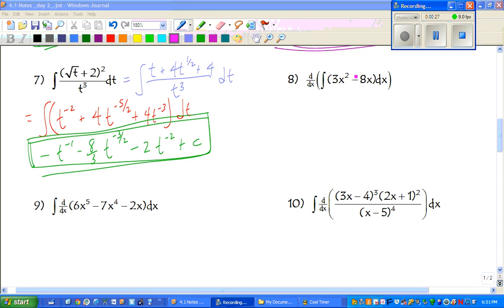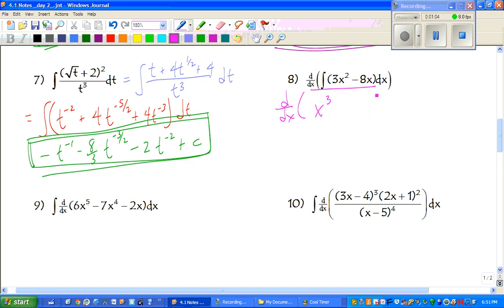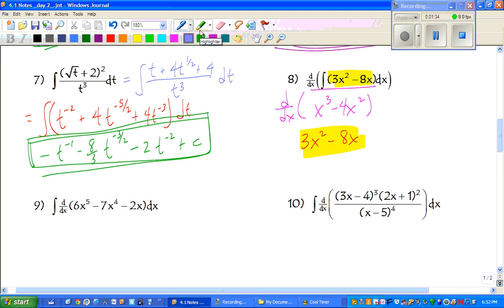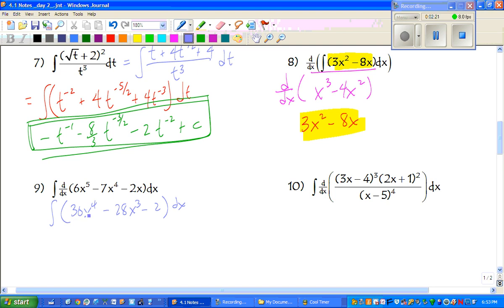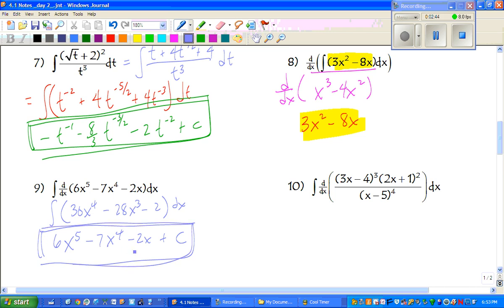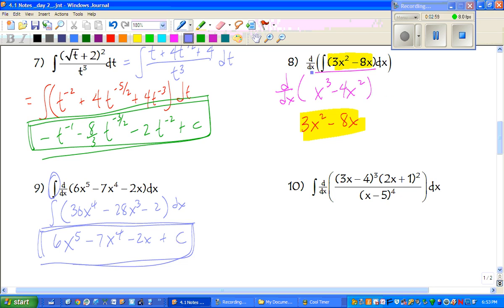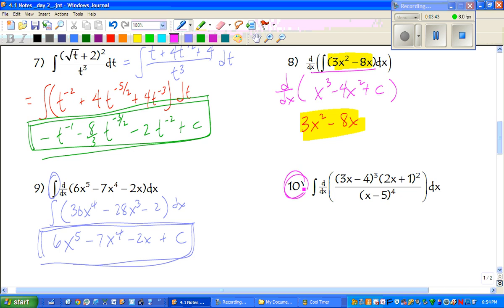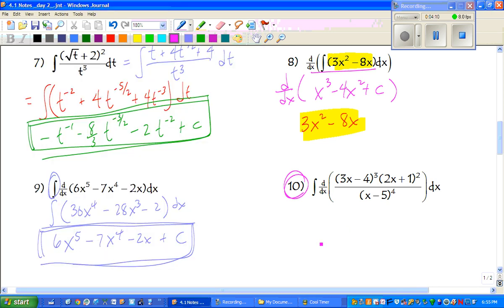CALCULUS 4 1 NOTES DAY 2 PROBLEMS #8 10